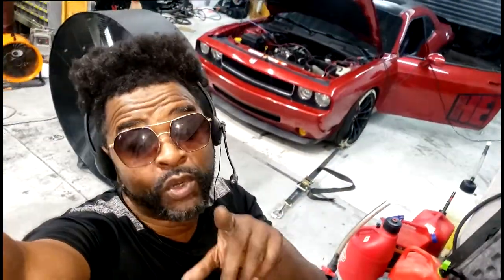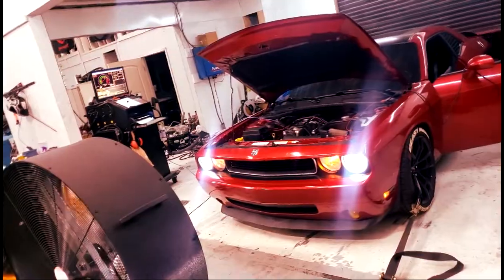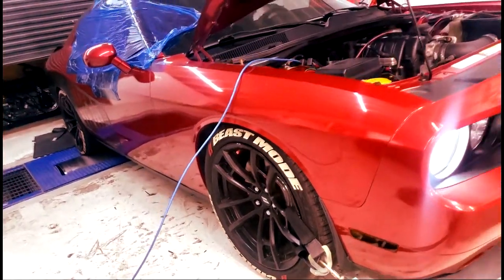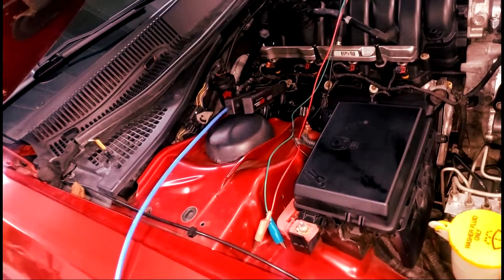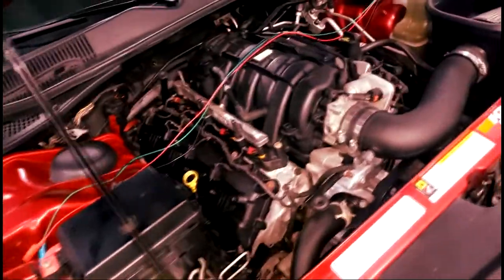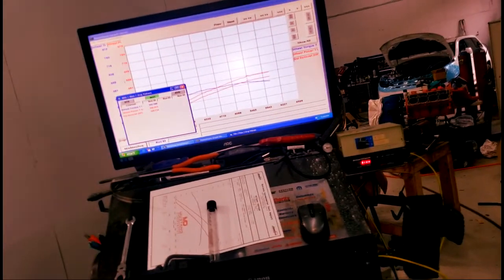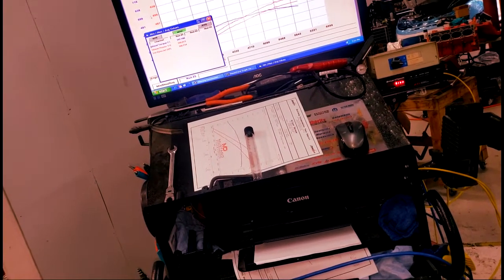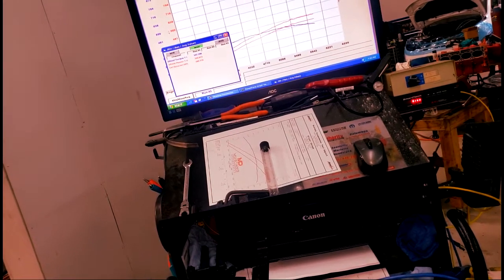Dodge Challenger 5.7L V8 345 Hemi upgraded Camshaft MDS Delete done. Dyno Pull time. Allpar Garage.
The video incomplete guys. It leaves more questions than answers because he rushed it tru as a favor for me. Sorry bout this guys